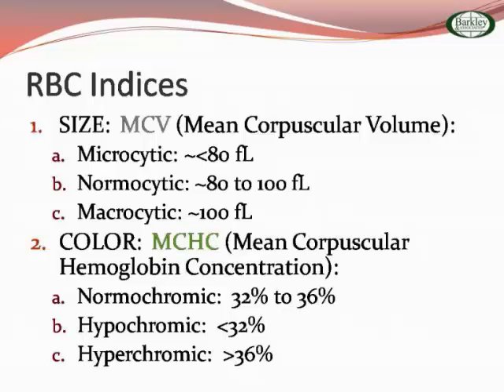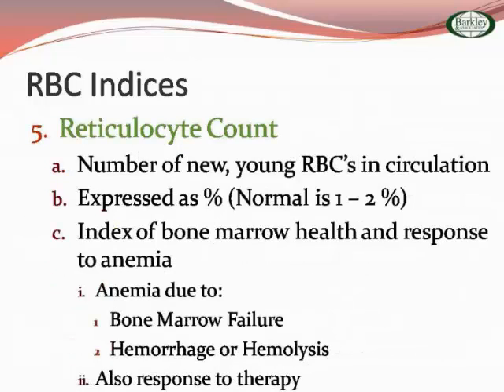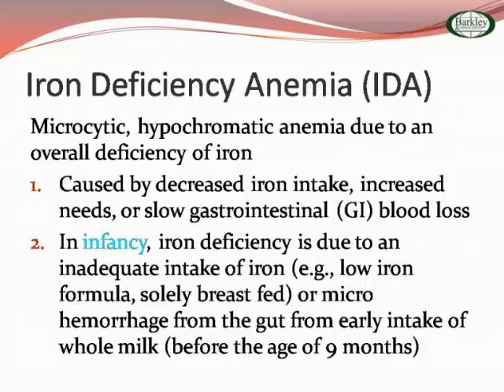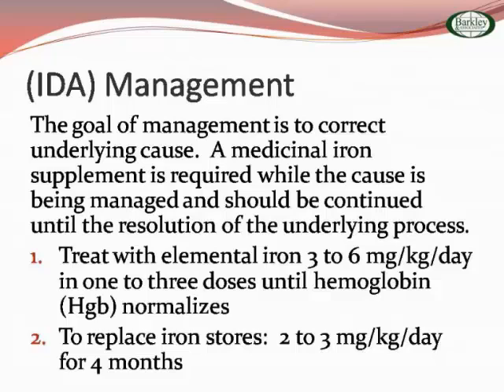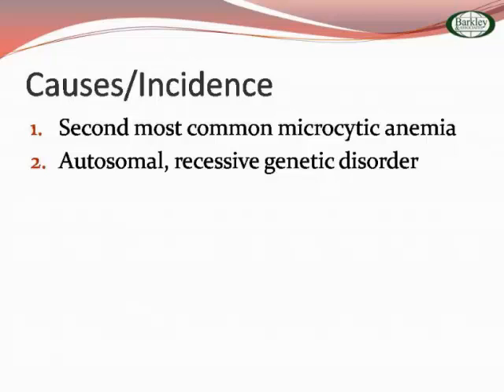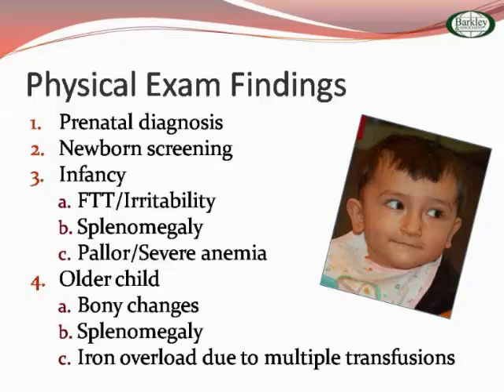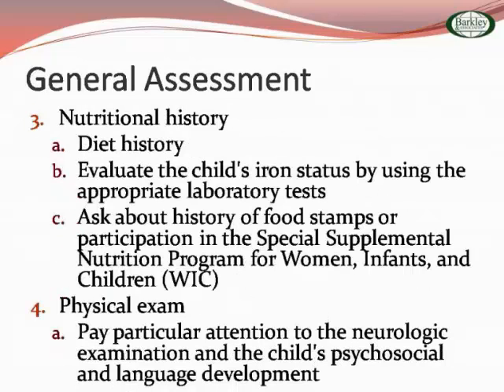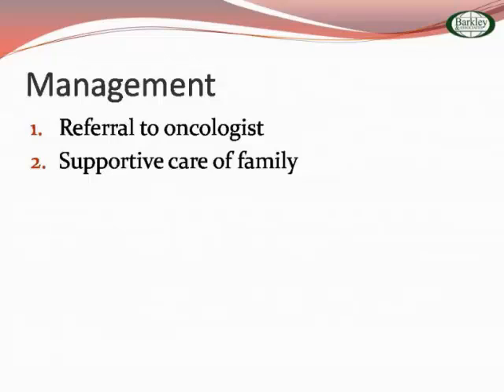PNP Hematological Issues